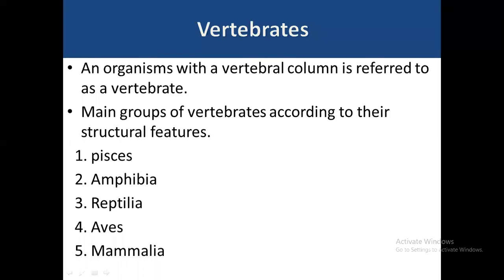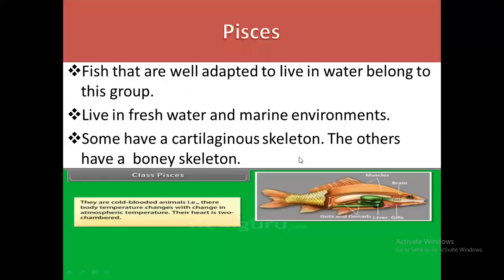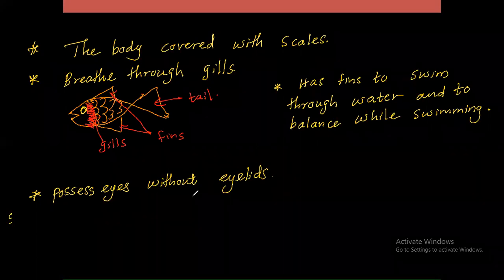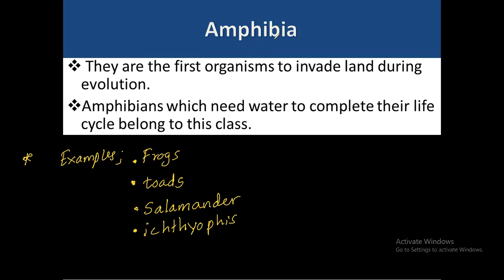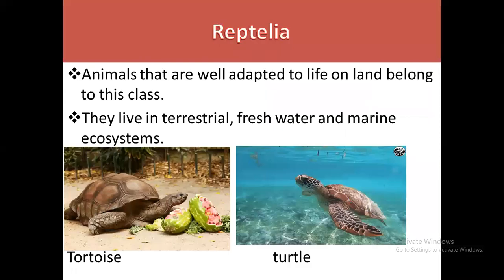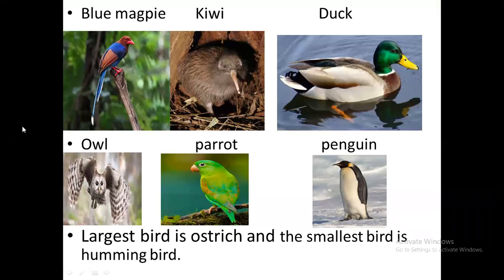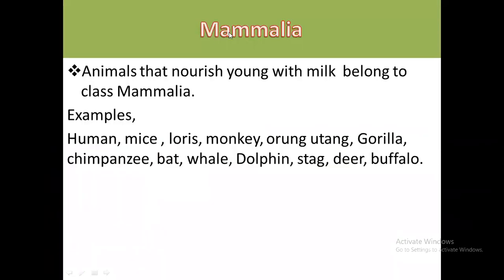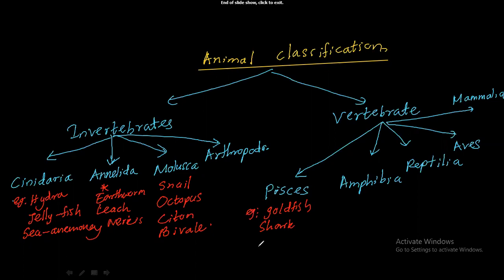Animal Classification - Grade 8 Science | Unit 2 | Live Class Recording - part II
Animal Classification is the second lesson of the Grade 8 science and an online classroom recording of the same is published here for students' convenience.

Summary of the Lesson:
There is vast diversity among animals in the environment.
Animals with a backbone / vertebral column are known as Vertebrates and
animals without a backbone / vertebral column are known as Invertebrates.
Considering the common features, invertebrates can be classified into different groups. Cnidaria, Annelida, Mollusca, and Arthropoda are some groups of Invertebrates.
Considering the common features, vertebrates can be classified into different groups as Pisces, Amphibia, Reptilia, Aves, and Mammalia.